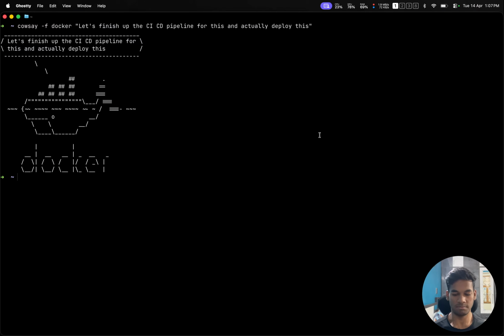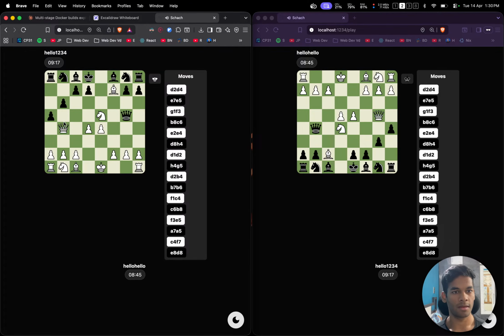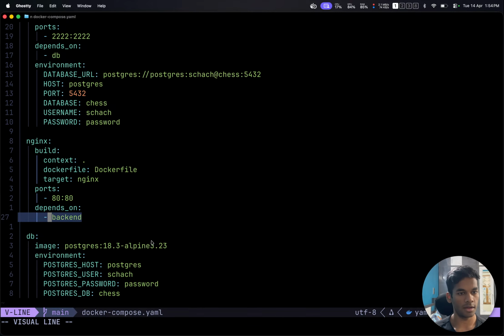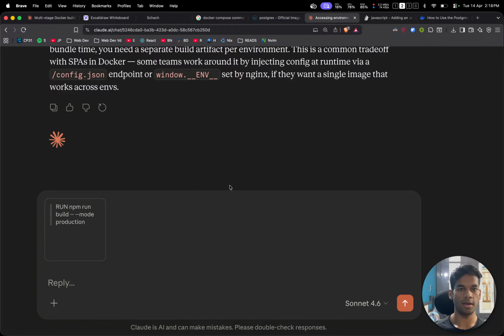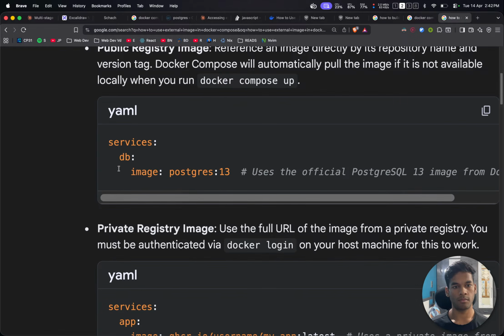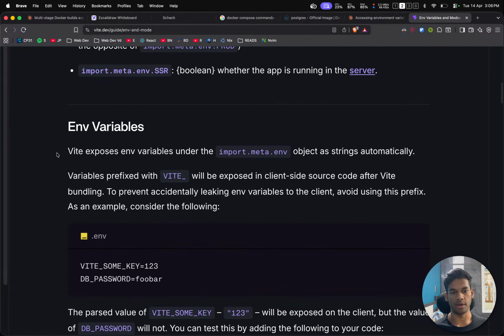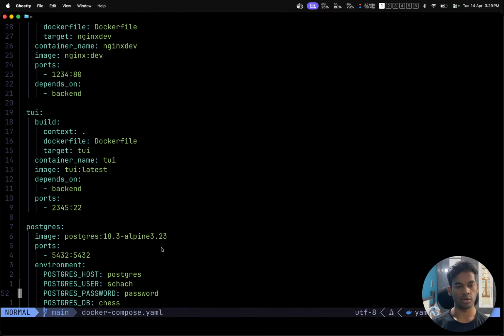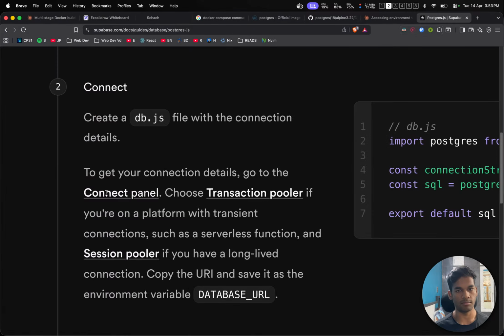Final Deployment, Docker & CI/CD | Understanding Deployment | Part-11 | STREAM #356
Soo.., you have built your very very cool, very original and self written software and now want it to be accessible by the world, to help others, out of the good will of your heart. But wait..
How do you exactly do that?
Shit.

Use Vercel or Github Pages??

That's easy, but you are a 10xDev and have to know the whole backstory and the whole pipeline and every single thing that happens in the process. and with Vercel you don't know shit what's happening.

So you gotta figure out to maintain the image in your head that you are a good Dev.

In this series that's what I wanna do. I got a free AWS EC2 instance, right now I don't fully understand what this means, I only know that this gives me SSH access to some computer running in some AWS server. Starting from this point the goal is gonna be to understand all this mess that is deployment, it uses Apache, Nginx, Docker, Kubernetes, AWS, etc ...